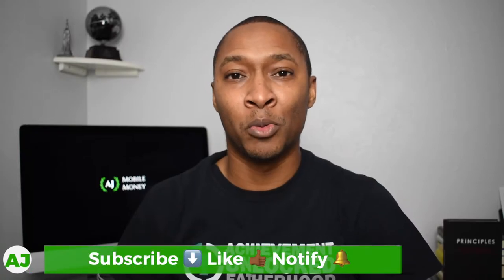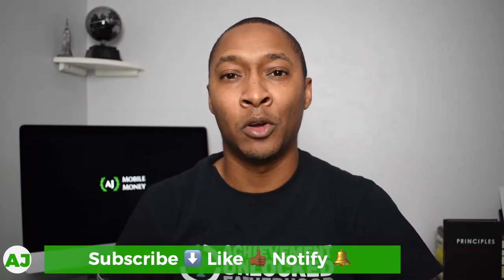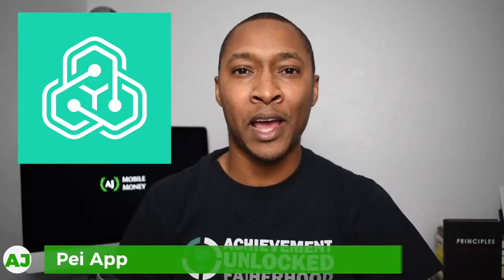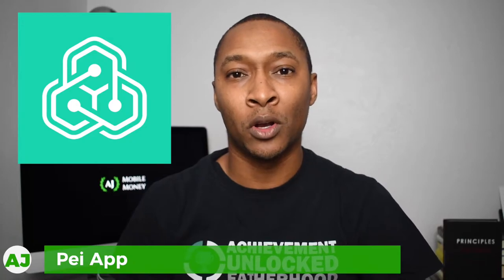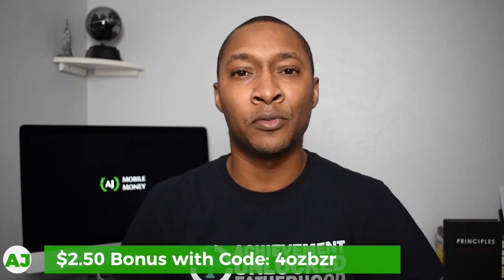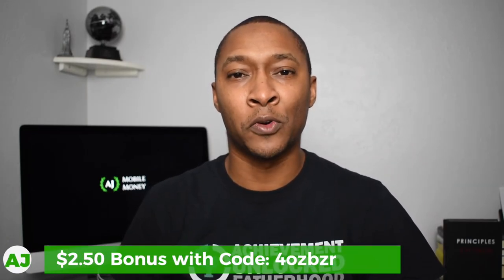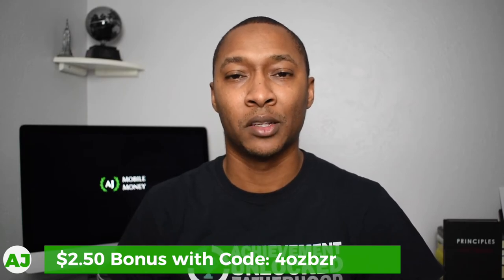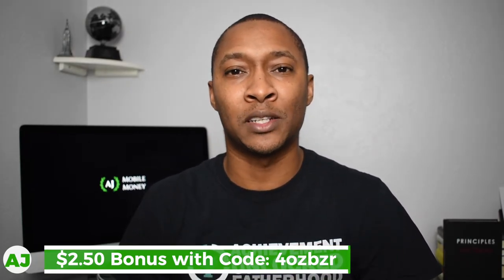Pei App Review - Cash Back in Bitcoin, PayPal, or Gift Cards | Passive Income Ideas 2020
Use code 4ozbzr with the Pei App, Get $10 Sign-Up Bonus
Time to Get Pei! This is a Pei App Review. The Pei App is a Cash Back App which you can use to receive cashback automatically when you shop in-store at restaurants, retail stores, or online. Using Cash Back Apps are one of the best ways to earn Passive Income 2020. Using apps that pay you money via PayPal, Bitcoin, and gift cards is a great way to earn money while shopping as you normally would. The automatic cash back makes this one of the best cash back apps for shopping.!

Watch this video to learn more. The Pei App makes my Top 7 Cash Back App rankings. Checkout my Top 7 Cash Back App video to see where the Pei App lands

Non-Financial Referrals:
     Mobile Phone Service: